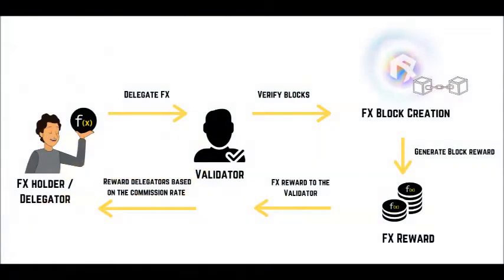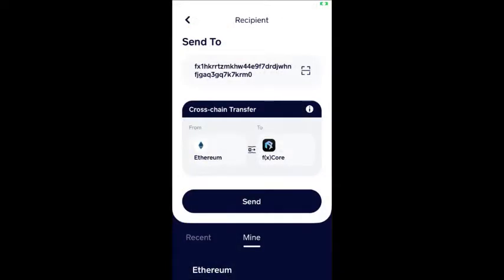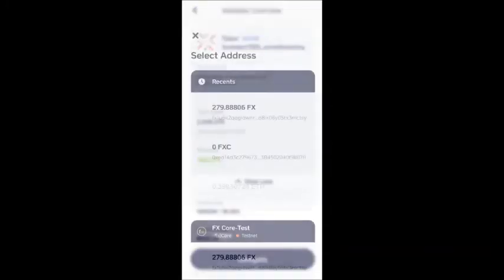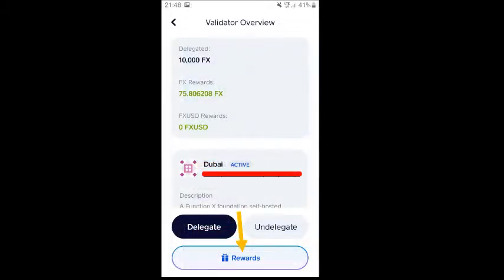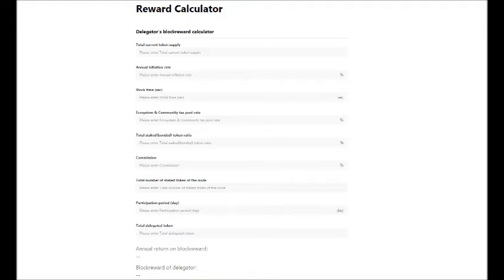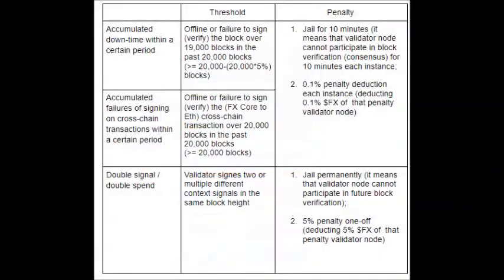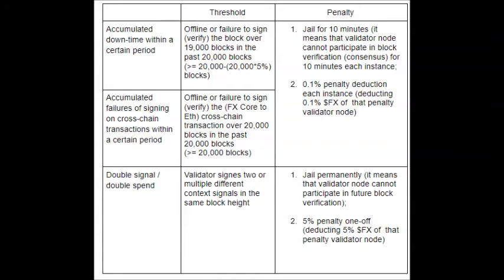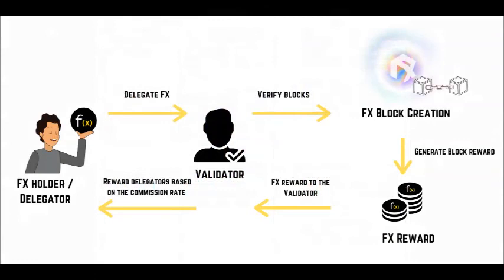Function X Tutorial - F(x) Wallet: How to Delegate on the Function X blockchain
Welcome to this Function X tutorial, on how delegate your fx in the fx wallet.
In this tutorial I will go over a short description what delegating is, the steps on how to delegate and the risks involved.

Tips
If you feel like leaving a tip, you can do so by sending me any spare FX coins to:
FX ERC20: 0x711282E6236B302D1476838FD126988f9105F563
Fx Core: fx1zpy2gmh3xgurfh53t592ekx4zsxtlvhwe05g0k
Any donations are greatly appreciated and help me reserve time to work on the channel